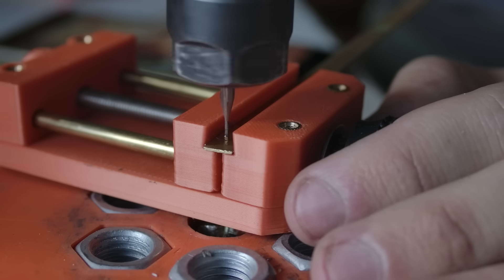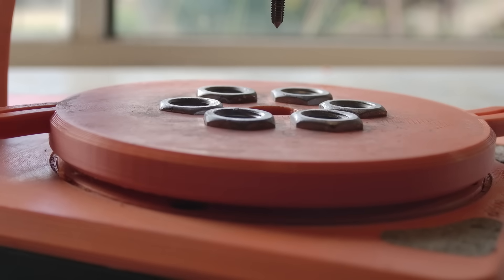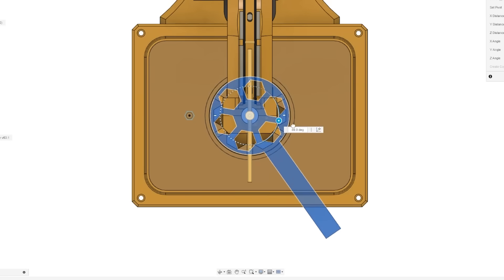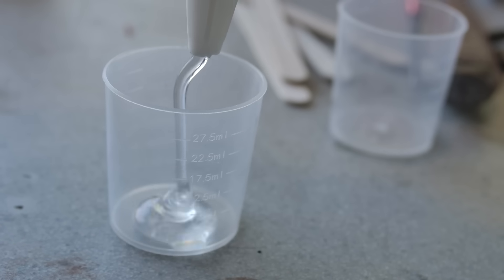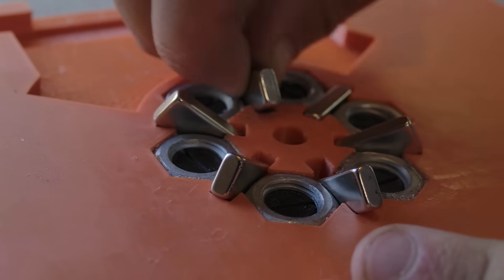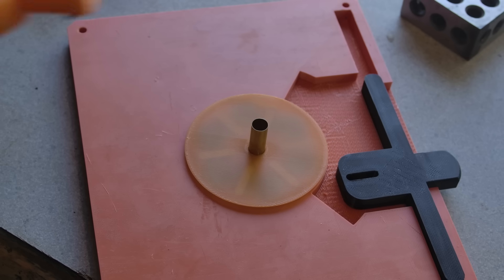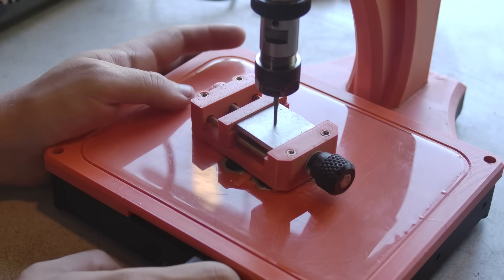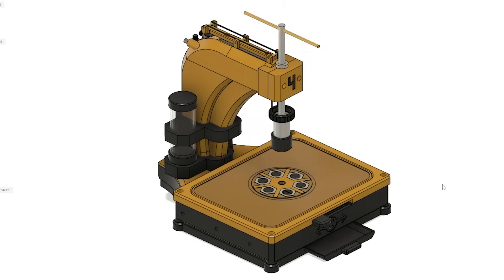3D Printing A Switching Magnetic Vise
Fixing past mistakes.

Timestamps:

0:00 intro

0:27 what is a tapping arm

0:54 issues with last design

1:23 how does a magnetic switch work

1:57 design choices

2:33 build begin

3:11 begin epoxy

4:07 install magnets

5:59 finish build

6:28 test

7:00 outro